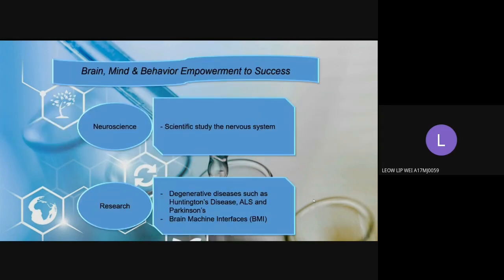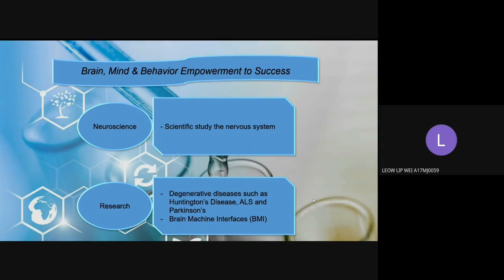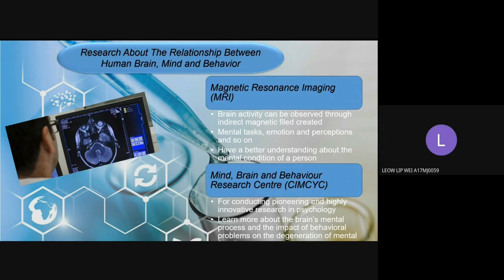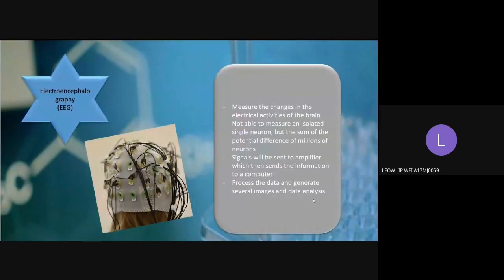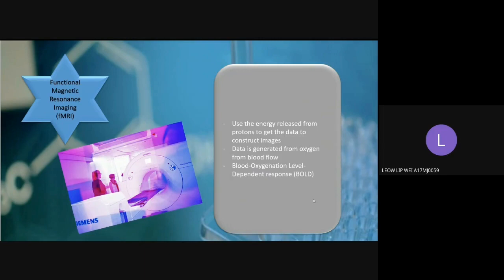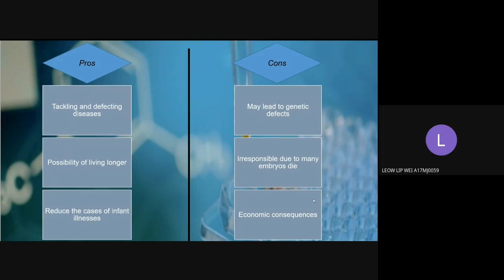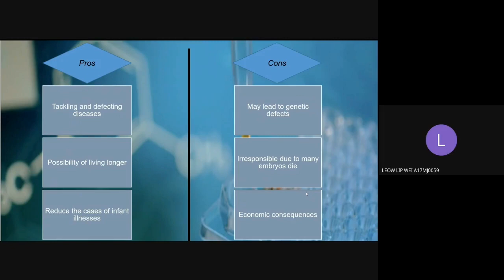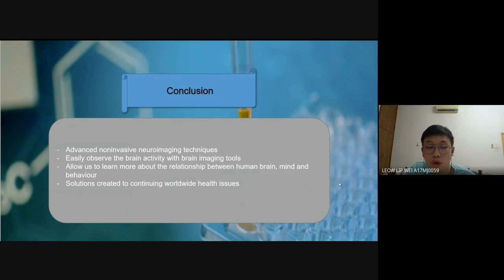SMJE4303 - Bioengineering - Title is General Idea of Bioengineering